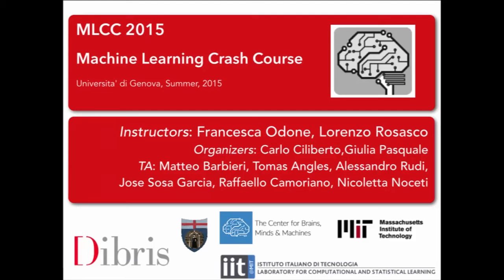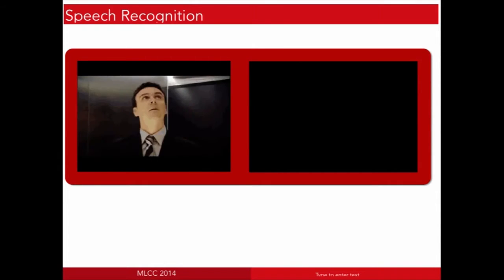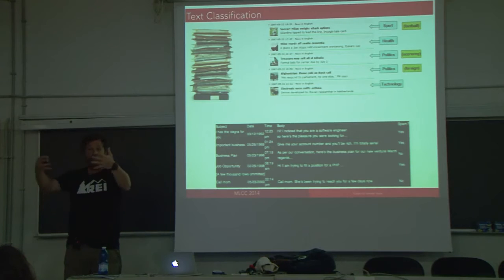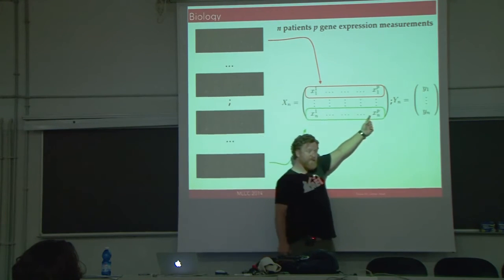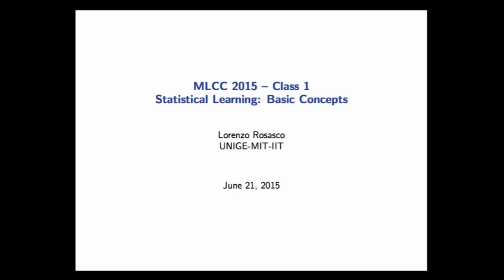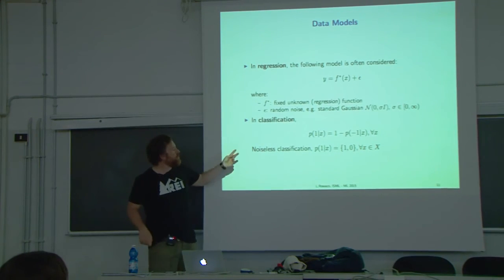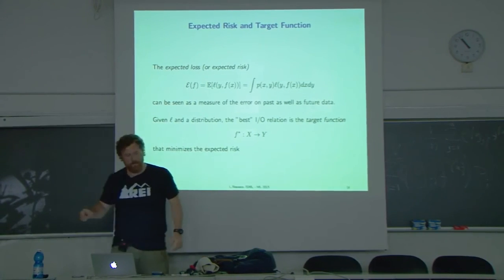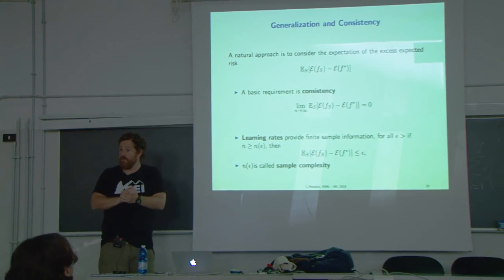Introduction to Machine Learning - Lorenzo Rosasco